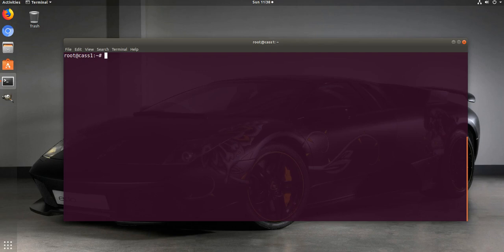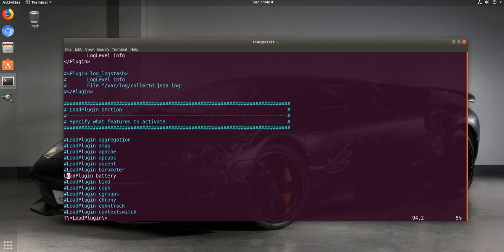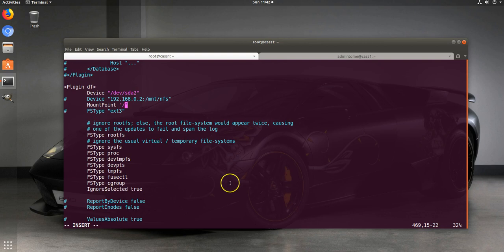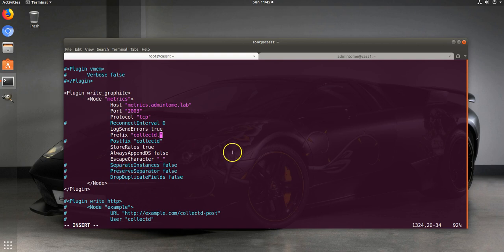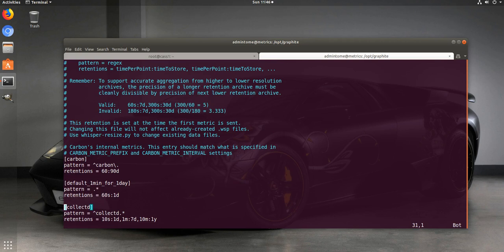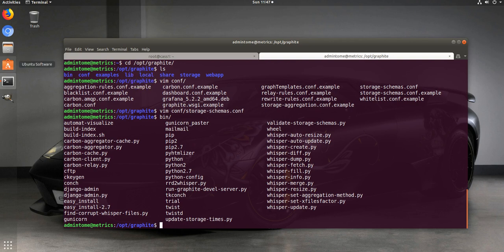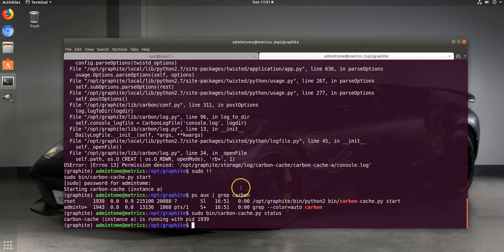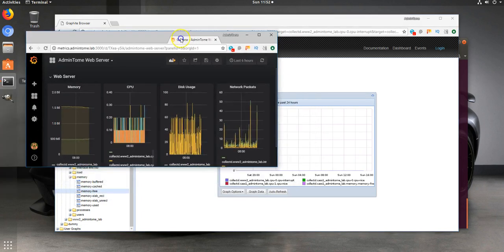CollectD ubuntu 18.04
In this video I install and configure collectd on Ubuntu 18.04

Collectd is a SystemD service that collects performance metrics like CPU, Memory, and Disk performance of your Ubuntu Servers.

In this video I am installing CollectD on one of my Cassandra Cluster Servers to monitor its performance.

I also configure sending these metrics to Graphite and create a Grafana dashboard of the data.

Here is the post where I install and configure Graphite and Grafana on Ubuntu 18.04: